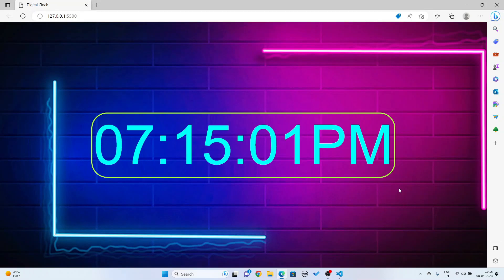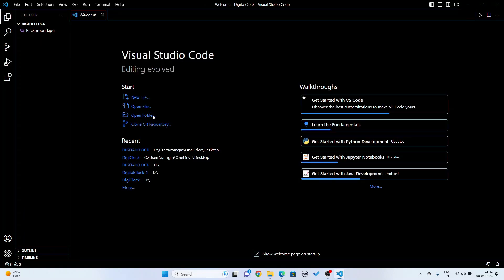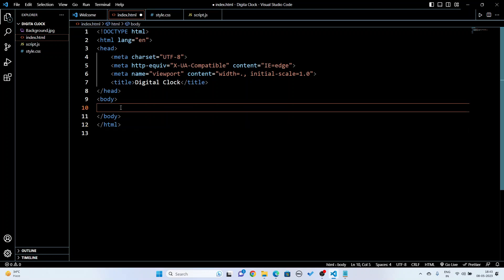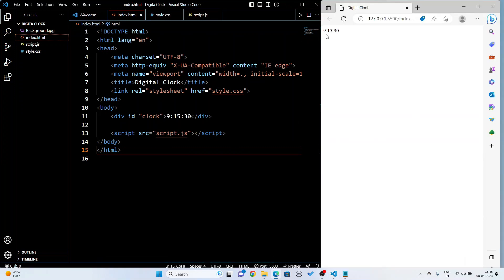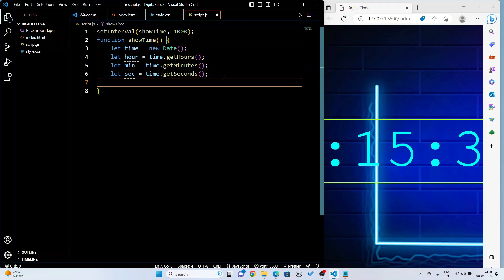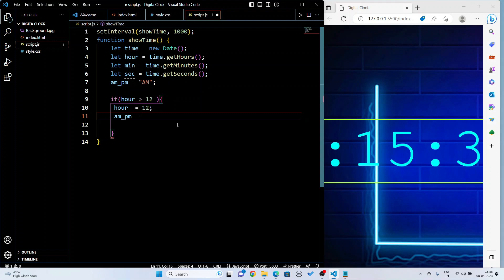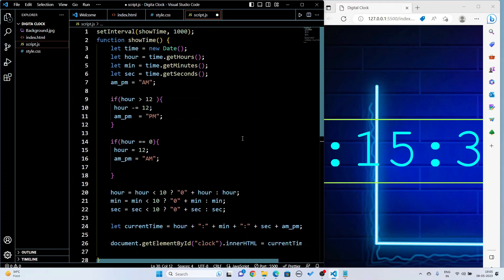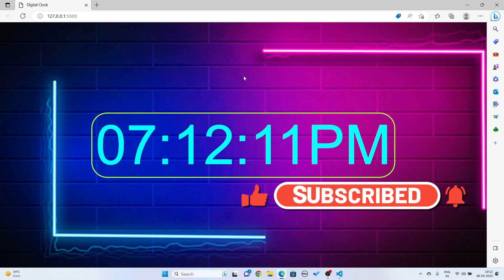How to Create Digital Clock in HTML CSS and Java Script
I have made this Video  how you can create Digital Clock by Using  HTML , CSS and Java Script. It is very simple and easy for all